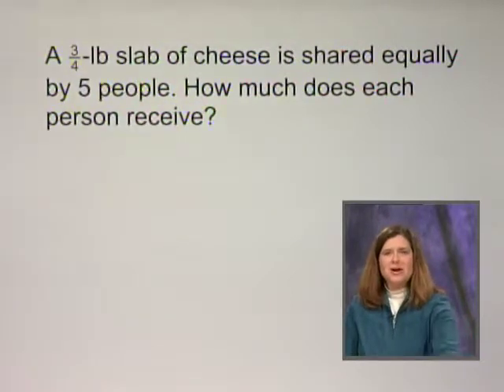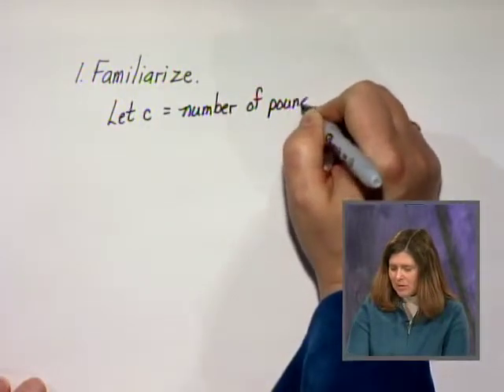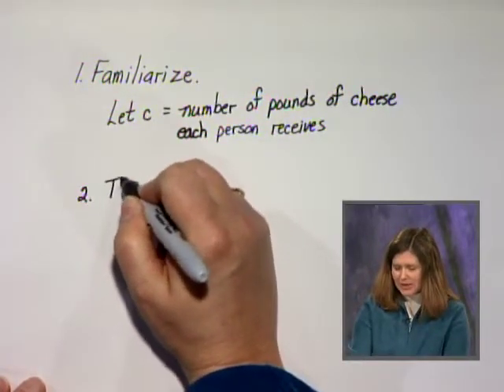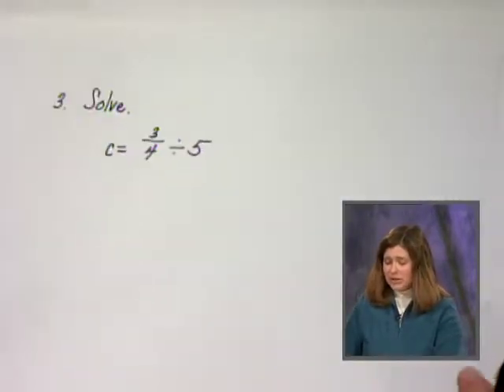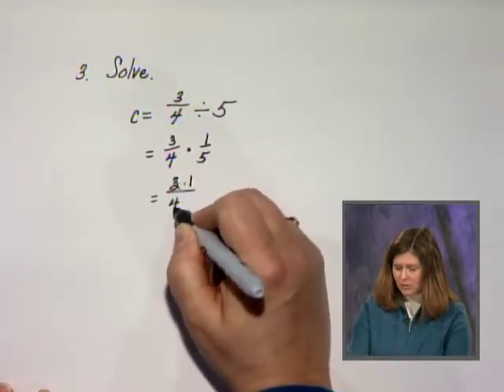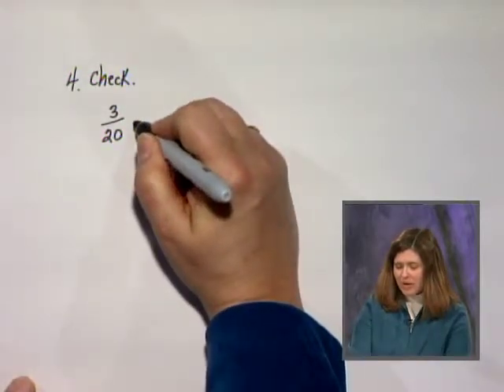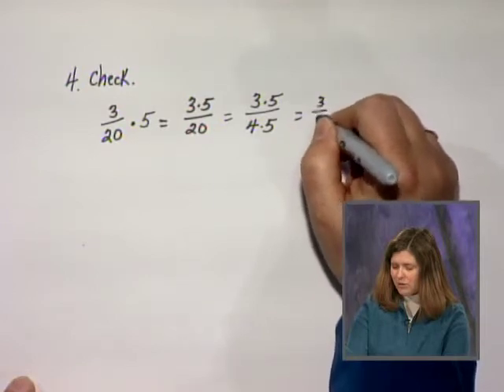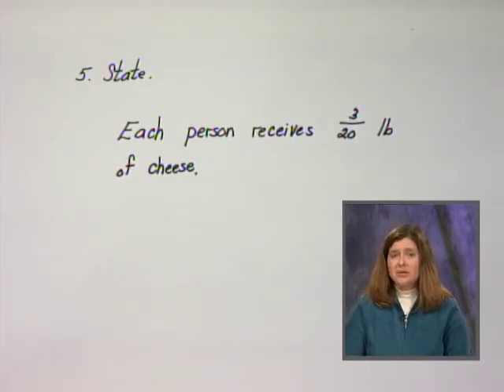Bittinger Prealgebra Chapter Test Prep: Ch. 3 Ex. 30